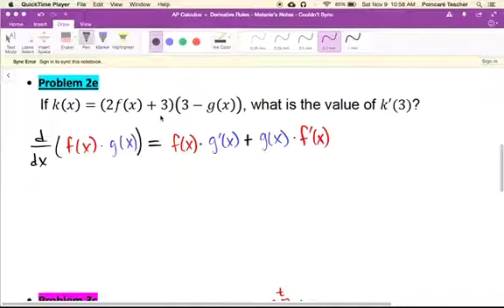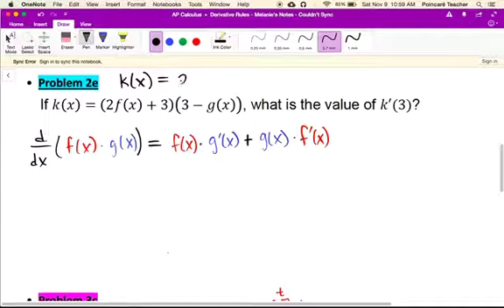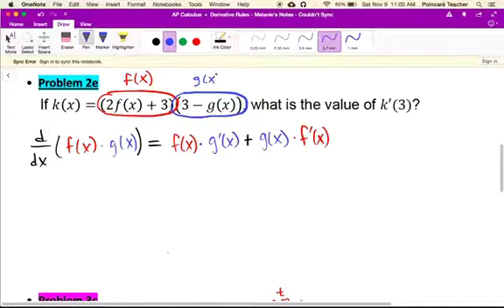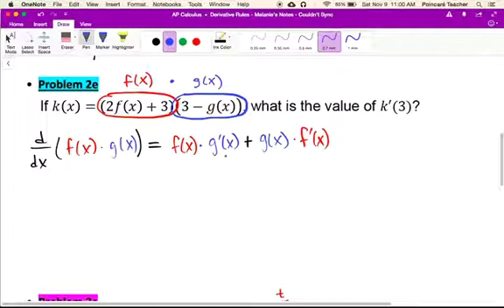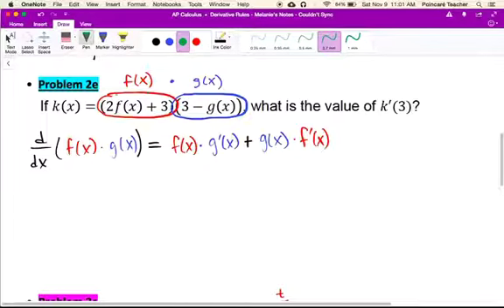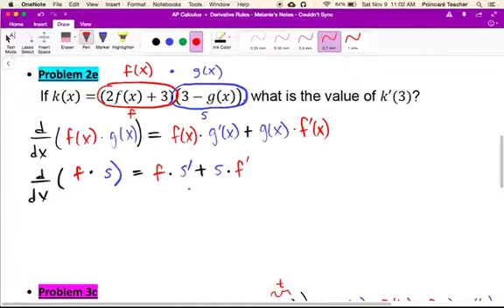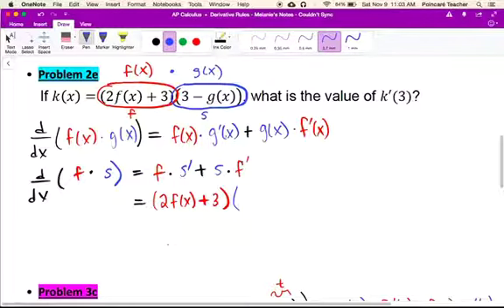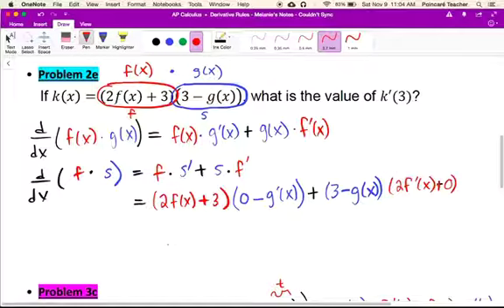Problem 2e Export